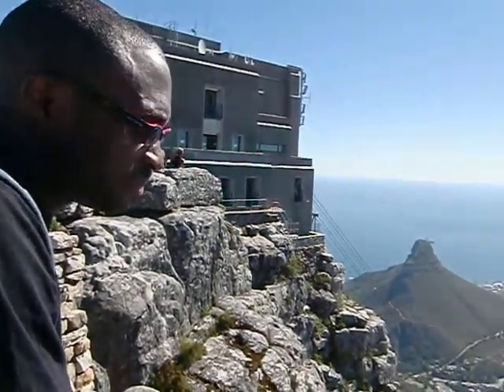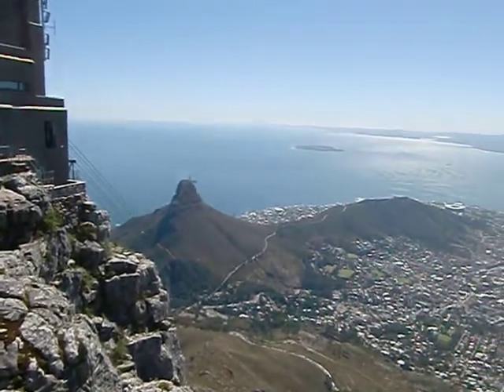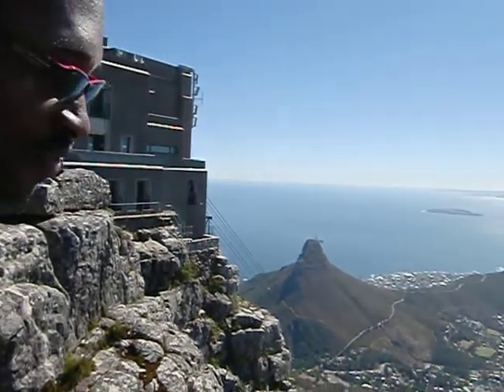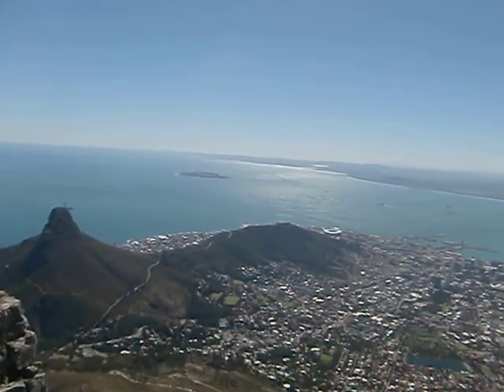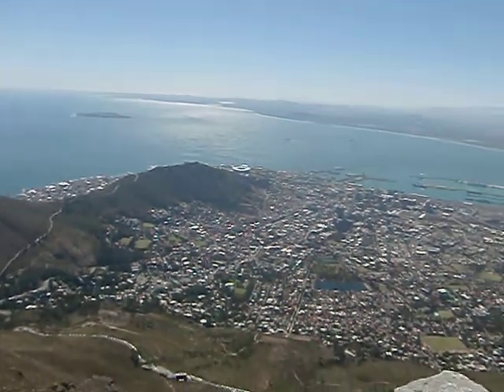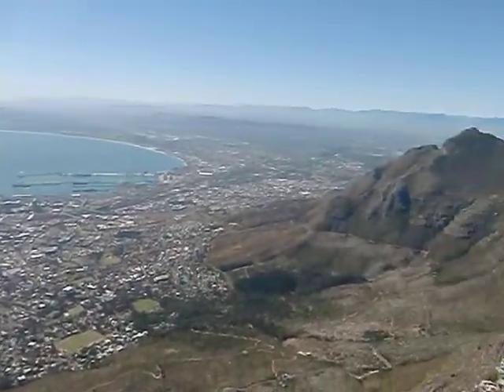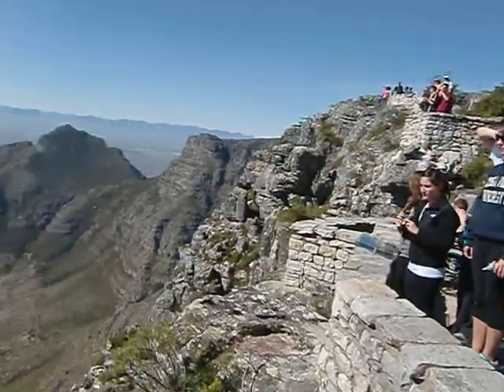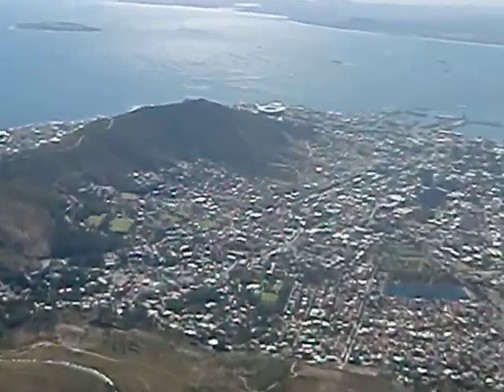Yemi on Table Mountain, Cape Town, South Africa